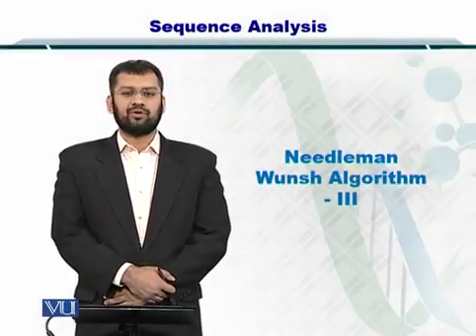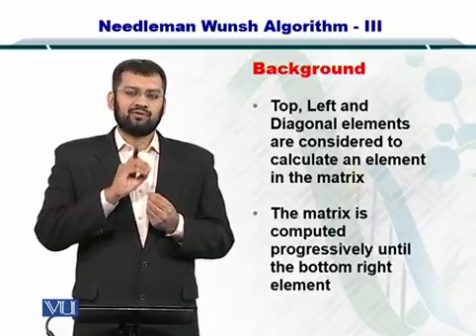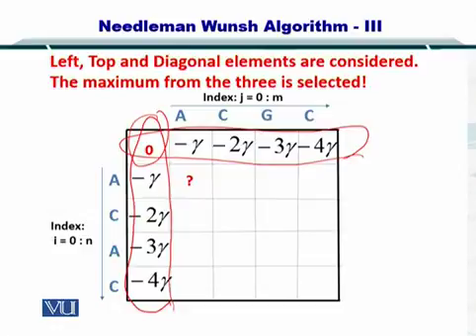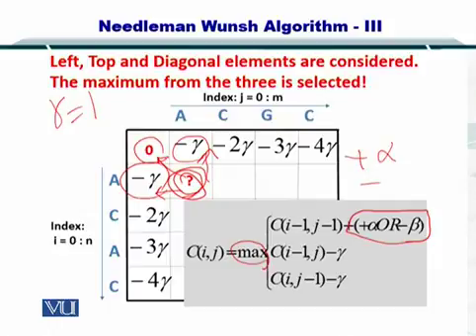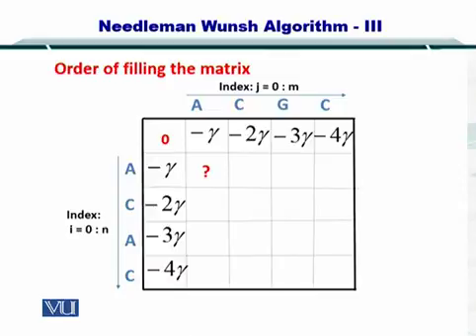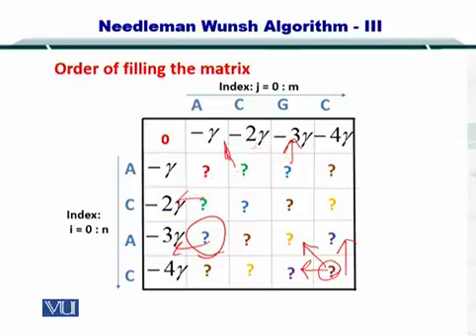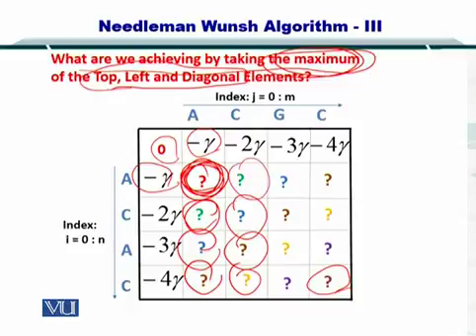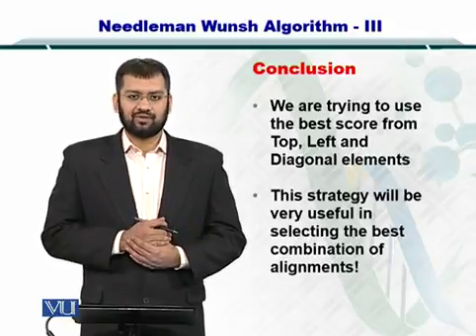Topic 37 (BIF401 - Bioinformatics I)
Course Code: BIF401
Course Name: Bioinformatics I
Instructor: Dr. Safee Ullah
Topic: NEEDLEMAN WUNSCH ALGORITHM - III